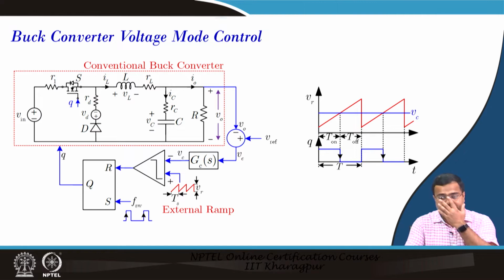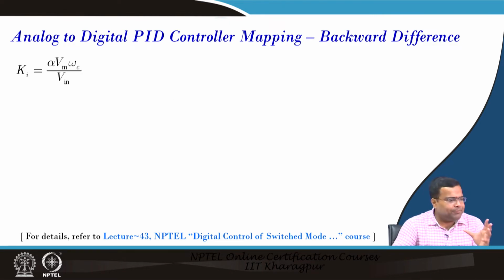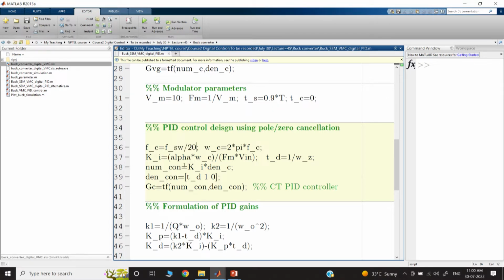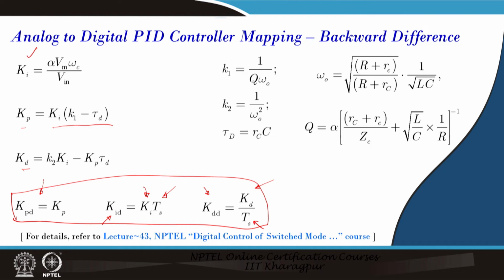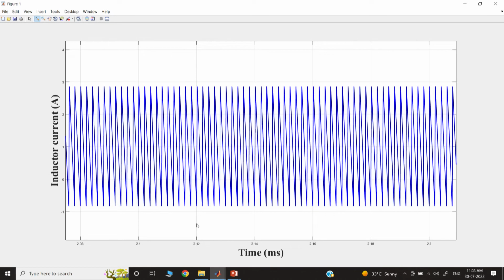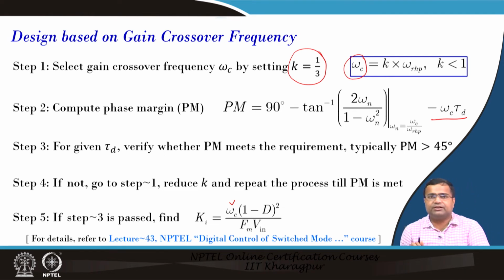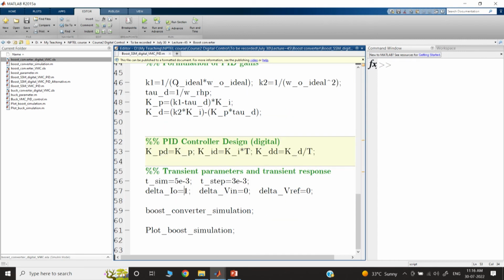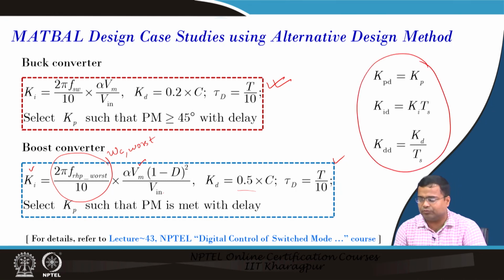Lecture 45: Design Case Study and MATLAB Simulation of Digital Voltage Mode Control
1. Design Case Studies of Digital VMC Buck Converter
2. Design Case Studies of Digital VMC Boost Converter
3. MATLAB Simulation of Digital VMC Buck Converter
4. MATLAB Simulation of Digital VMC Boost Converter